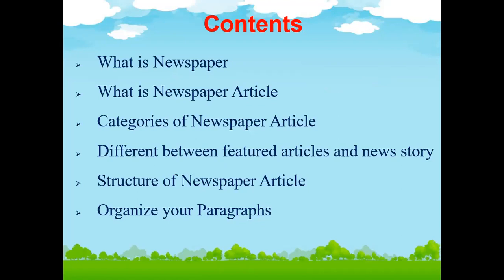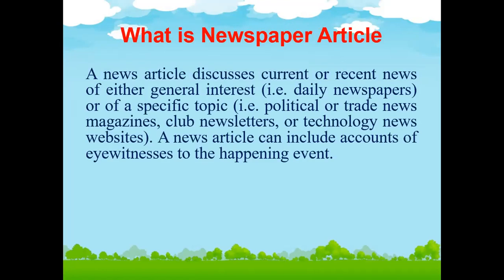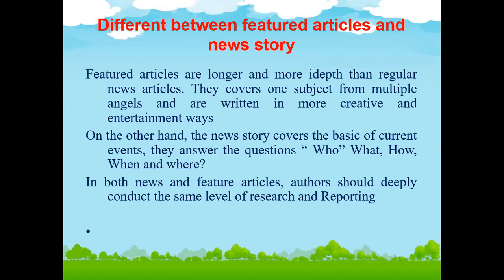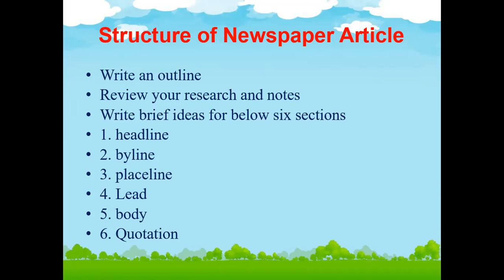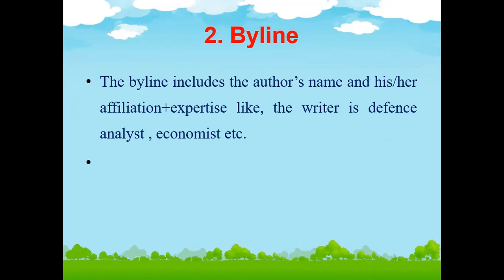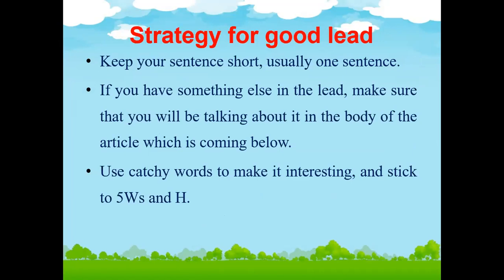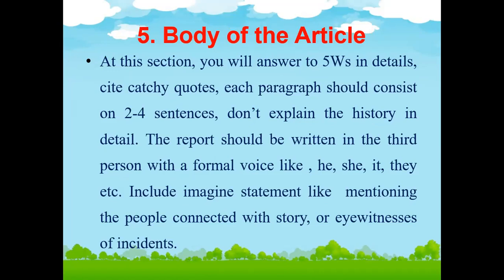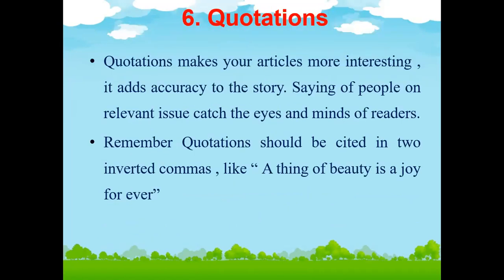Tips to Write a Newspaper Article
In this video, the instructor explained various aspects of Newspaper Articles. Newspaper article writing is not an easy job, notwithstanding, watching this video. You would be able to write a quality column/article in a newspaper.